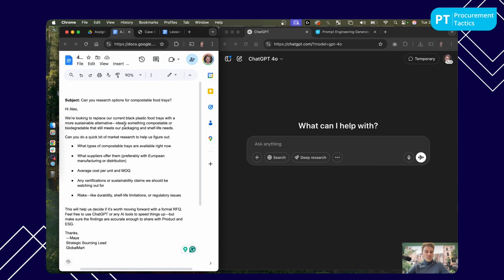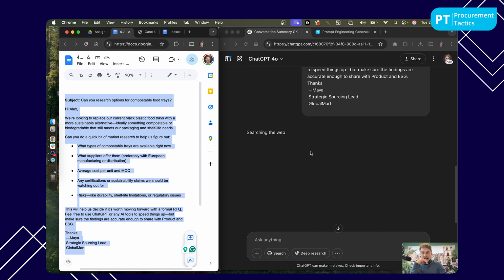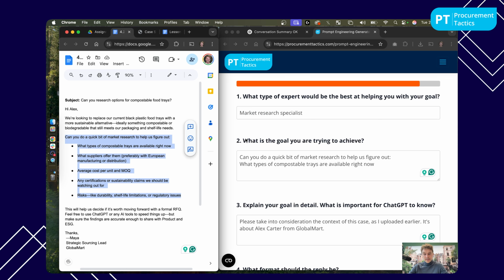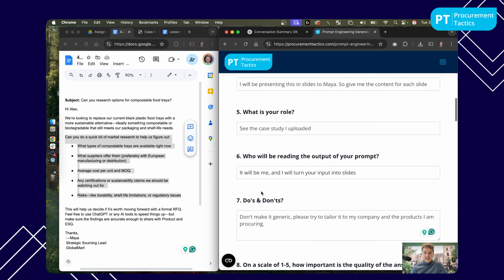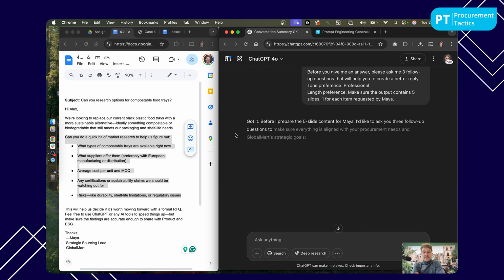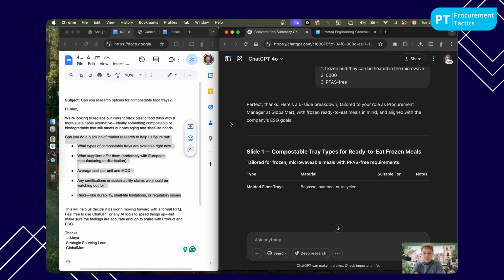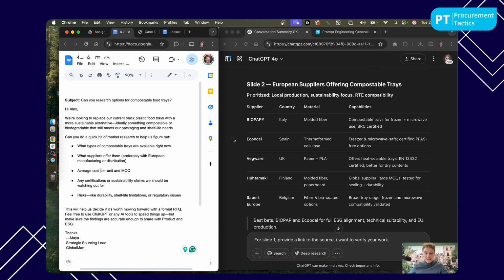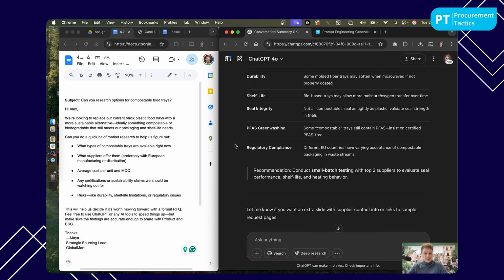Market Research with ChatGPT (Video Demo)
In this video demo, we will walk you through how ChatGPT can support a real-world procurement task: researching compostable food trays.

Watch how we use AI to identify product types, suppliers, pricing, and key risks—fast and efficiently. A great starting point before launching a formal RFQ.